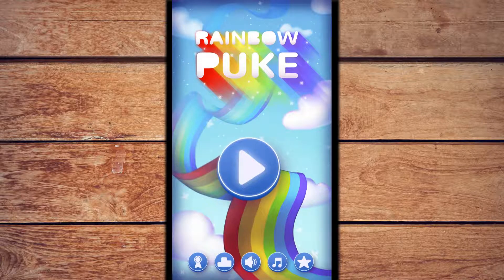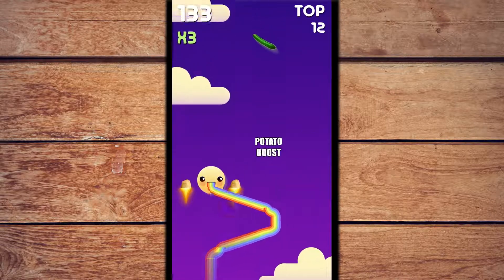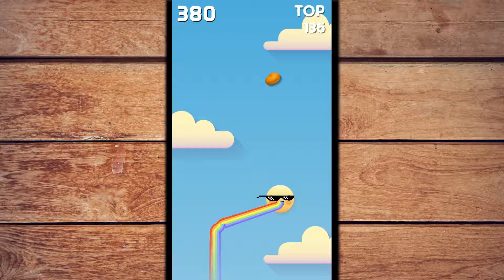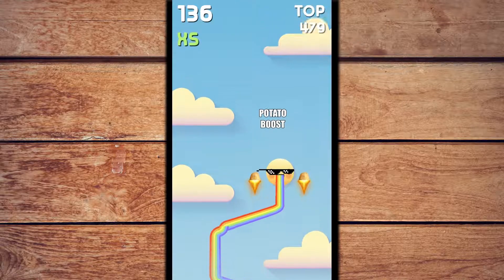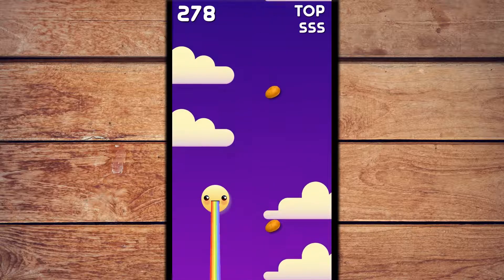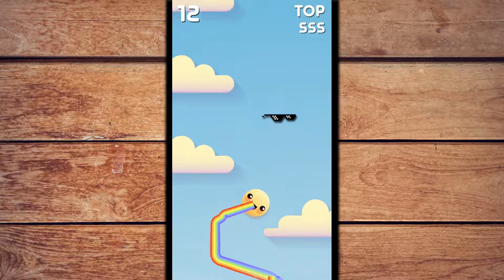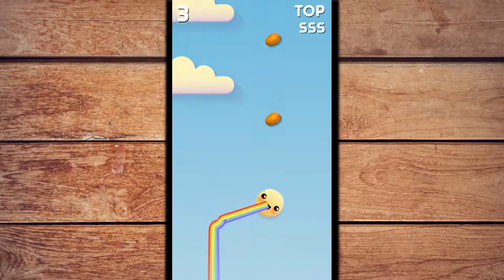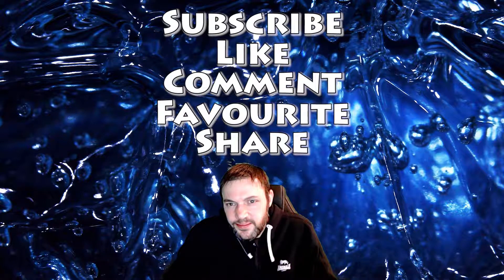Rainbow Puke - Has A Cat Mode - Android & iOS Mobile Gameplay Game Review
This is a gameplay game review for Rainbow Puke by MyBox Game Studio and is available on Android and iOS. It's a tap to avoid type arcade game. you can only move to the left and right side of screens. You collect various power-ups to help you and has a cat eating fish bonus level/mode.

The music on it is great in my opinion and it is very fast paced but not impossible you do feel every time you die you could have avoided it so never feel robbed or cheated.

I am not sure what type of creature you supposed to be, maybe a very poorly bit of bacteria but its called puky and it is cute.

info from store page is:

Help Puky in this crazy game to avoid the clouds and get the potatoes by simply tapping anywhere in the screen to dodge them while puking rainbows all along!

Features: Achievements, Leaderboards, Social Sharing, Rainbows, Pixel Glasses, and probably a Cat somewhere ;)

... Voted the best casual experience of 2015 by the Rainbow Together Association ...

. Winner of most funniest app on the Puke Olympics of 1986 ...

. Reviewed as an awesome crazy casual game by the A Box per Cat Foundation...

WARNING: It may contain traces of POTATO and other tropical vegetables.

My Promoted Videos :
Rainbow Rocket

Credits:
Sabs
MyBox Game Studio